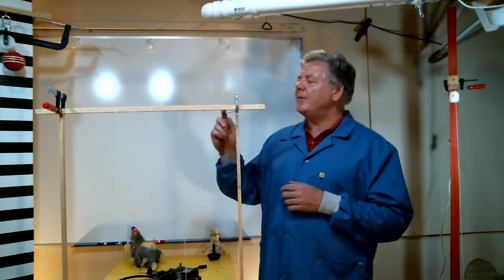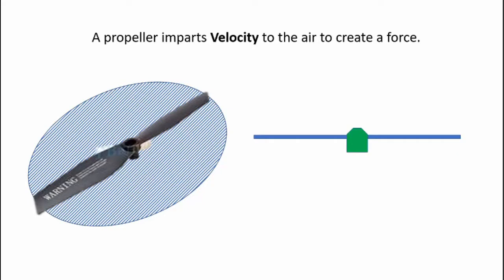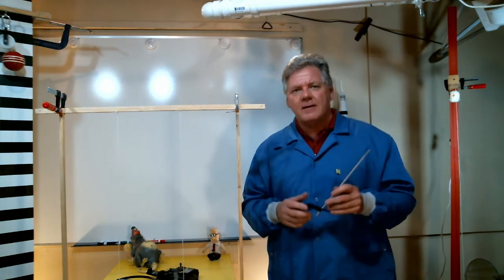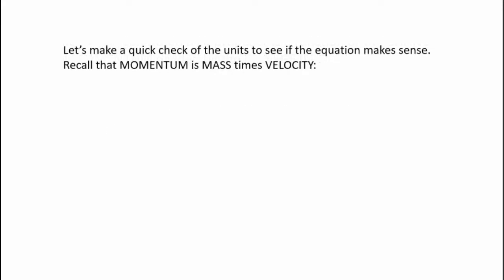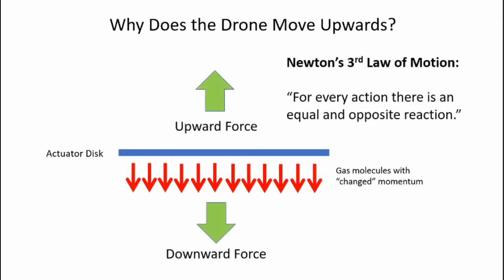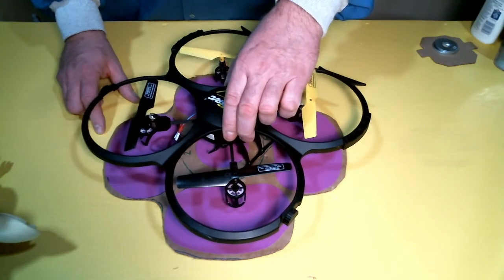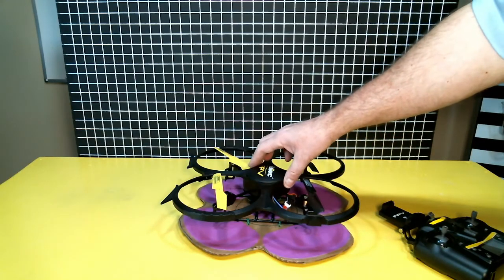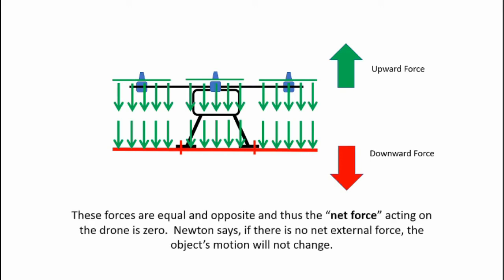Basic Propeller Theory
This video touches on the basic physics associated with how propellers produce thrust via momentum transfer.  A small drone is used in experiments to reinforce the concepts discussed.  The content is geared towards students studying basic physics.  Advanced content will be available at LabRat Scientific.com.